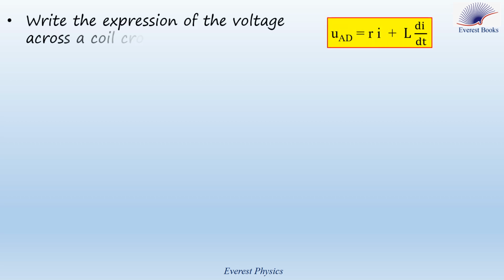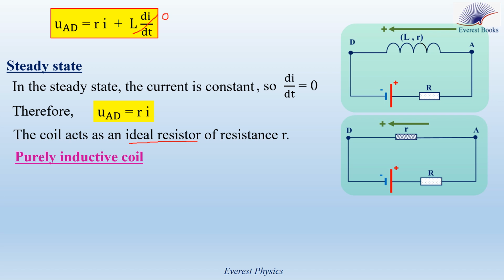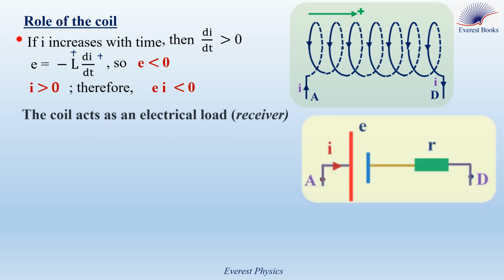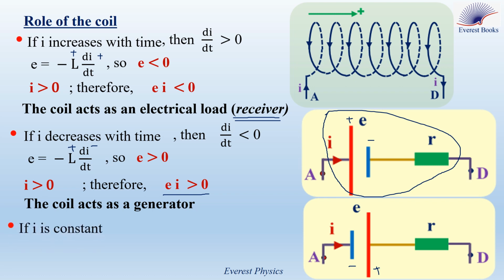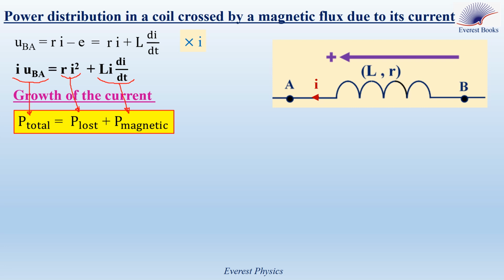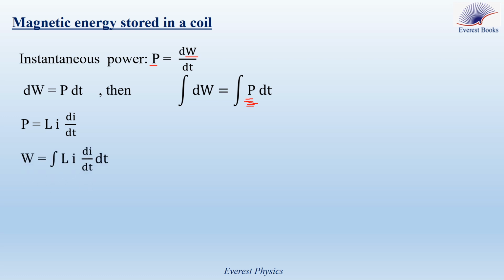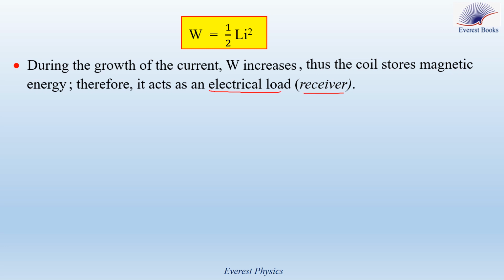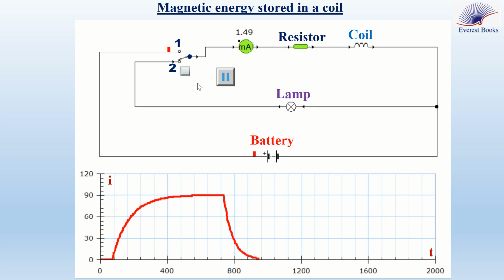Self induction - Role of a coil - Voltage across a coil - magnetic energy stored in a coil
In this video, we write the expression of the voltage across a coil crossed by its own magnetic flux, explain the role of a coil, explain the power distribution in a coil crossed by a magnetic flux due to its current, and give the expression of the magnetic energy stored in the coil.